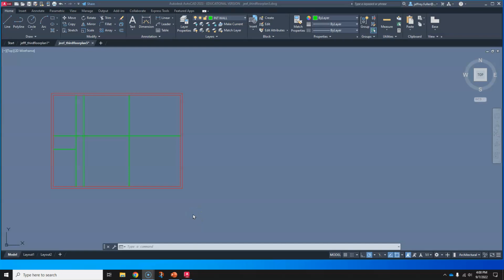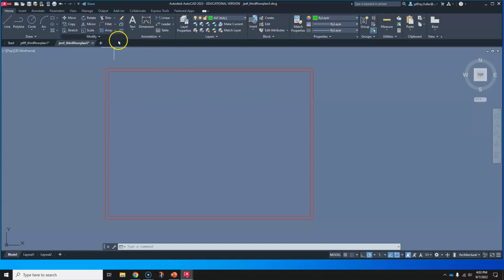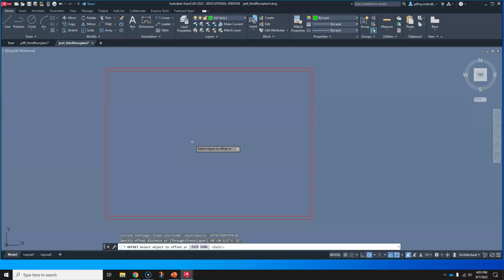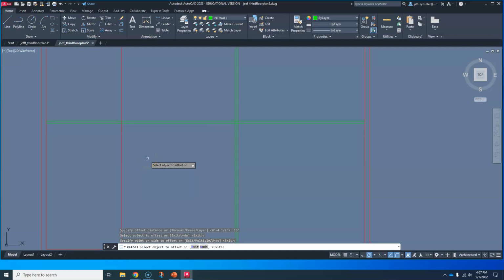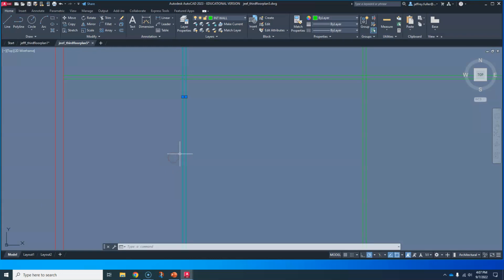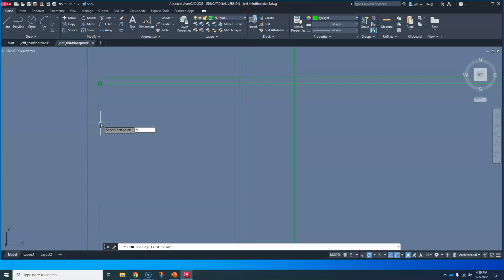AutoCAD Third Floor Plan Pt. 1